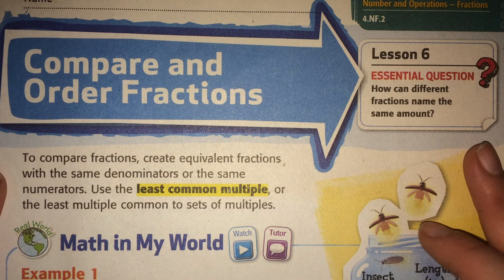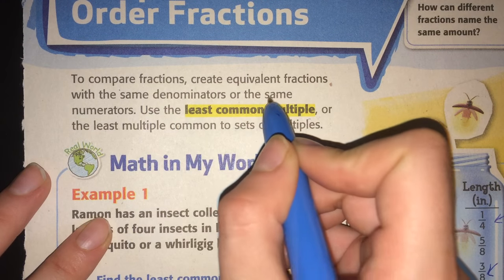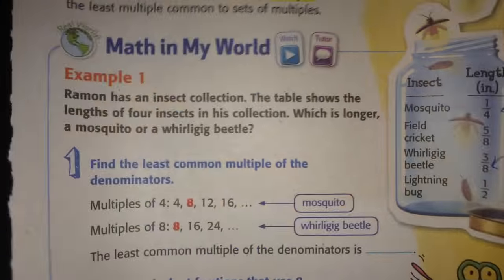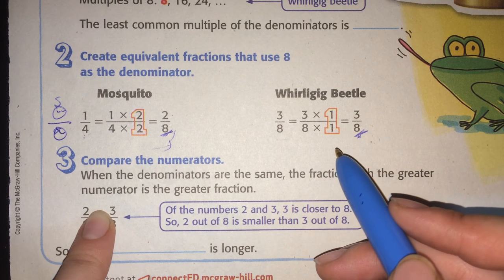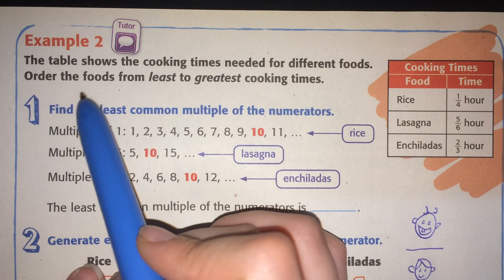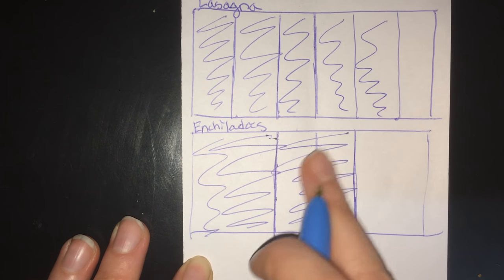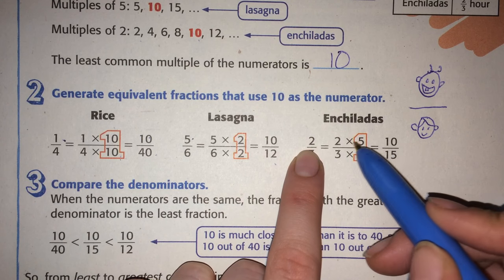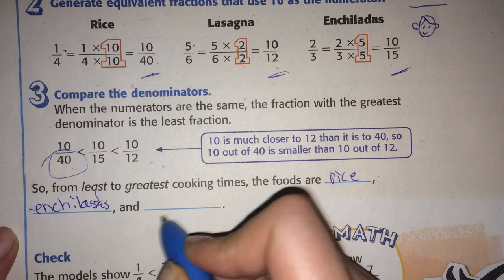My Math Flip Chapter 8 Lesson 6